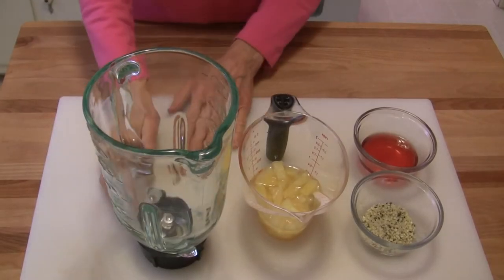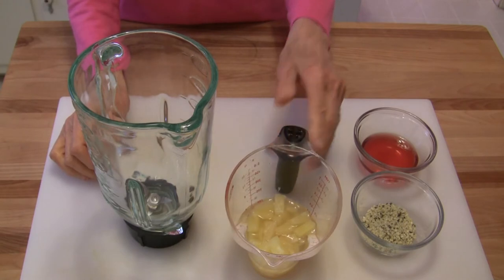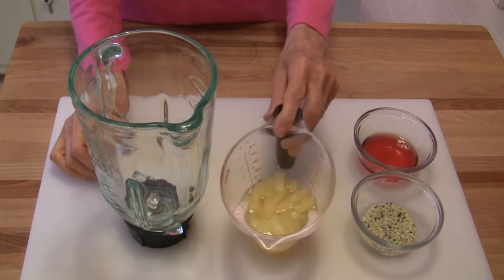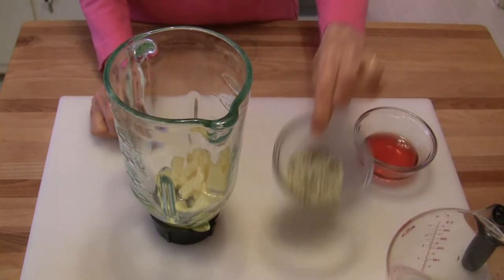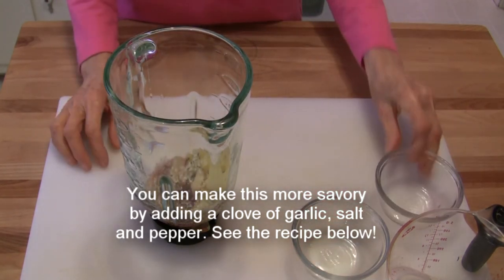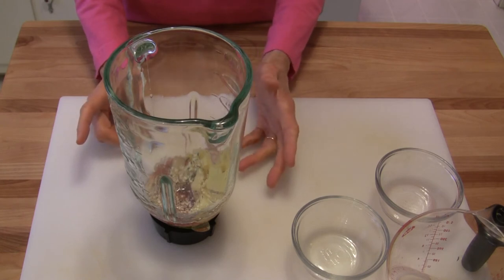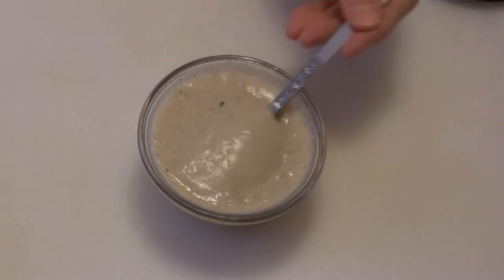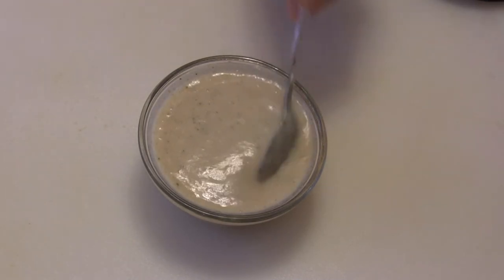Simple Pineapple Salad Dressing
Here's a REALLY simple dressing that can be used on a green salad or changed slightly to dress up your favorite fruit salad. These three simple ingredients whip into a fast, delicious, and tasty dressing...Try it! The recipe can VERY easily be increased for you to make whatever amount you need.

Simple Pineapple Dressing
Makes About ½ Cup (1 to 2 Servings)

½ cup canned pineapple with juice*
1 Tbsp hulled hemp seeds
2 Tbsp red wine vinegar**

Put all ingredients in a blender and process until smooth. Enjoy this over a mixed green salad or a fruit salad where you want a little tang.  Store extra dressing in a covered container in the refrigerator and use within 3 days.

* Any type of canned pineapple can be used, whether it’s crushed, tidbits, chunks, or rings. Fresh pineapple may also be used, but you may need to add a tablespoon or two of water to help it to blend smoothly.

** Red wine vinegar is delicious when using this dressing on a green salad. Try balsamic vinegar for a little sweetness when used on a fruit salad.

Note: If preferred, add a little sweetener of choice. For more of a savory dressing, add 1 clove of garlic or 1/8 tsp garlic powder, and a little salt and pepper to taste.